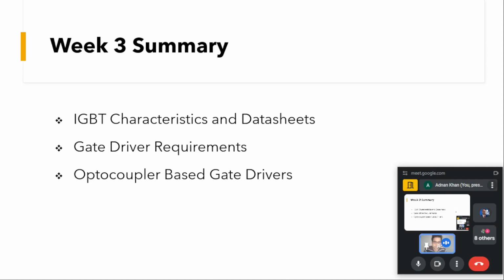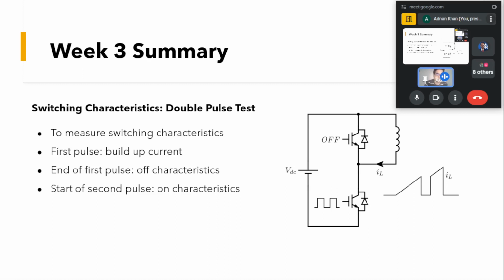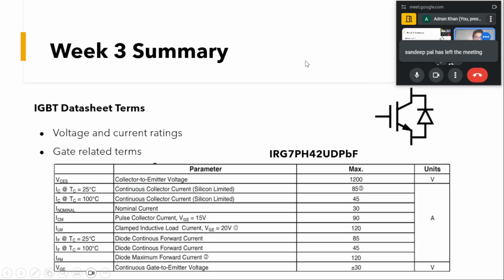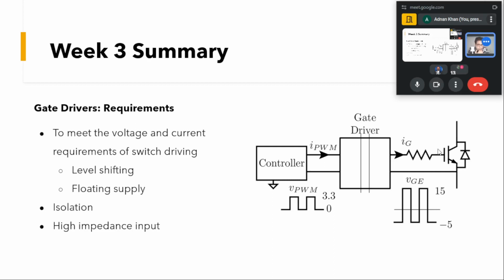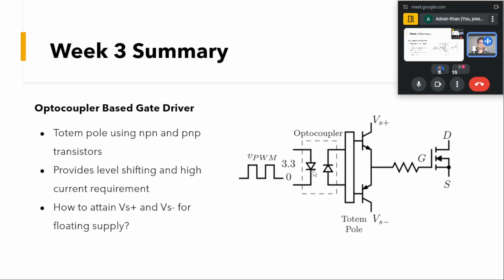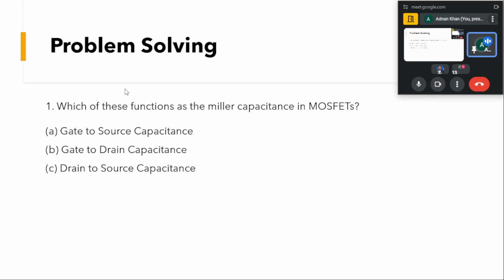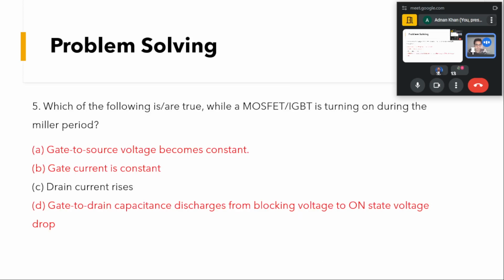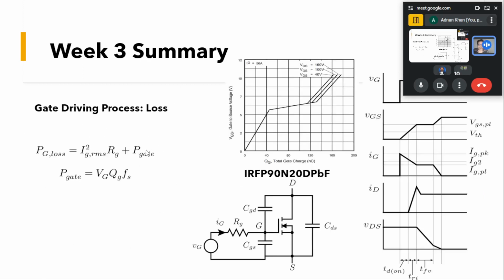NPTEL Design of Power Electronics Converters - Problem Solving Session - Week 3